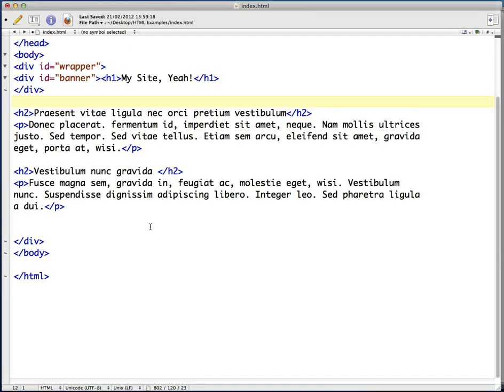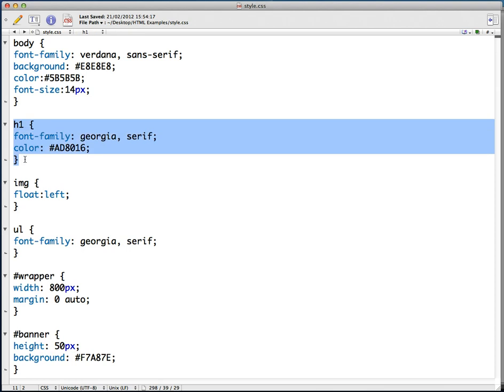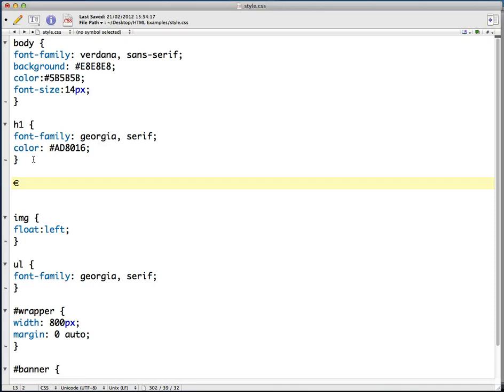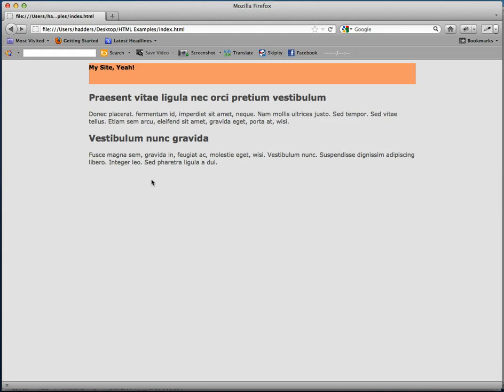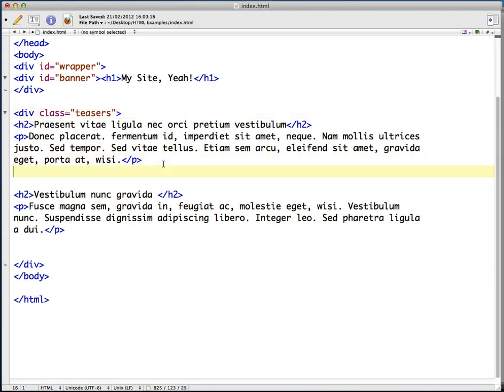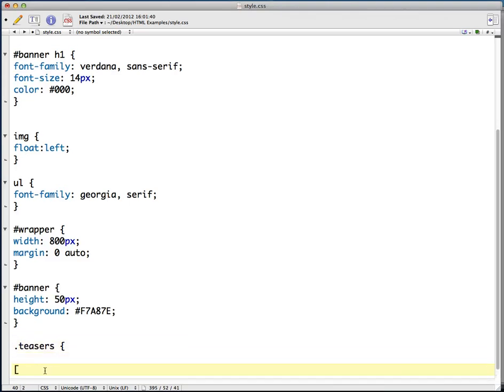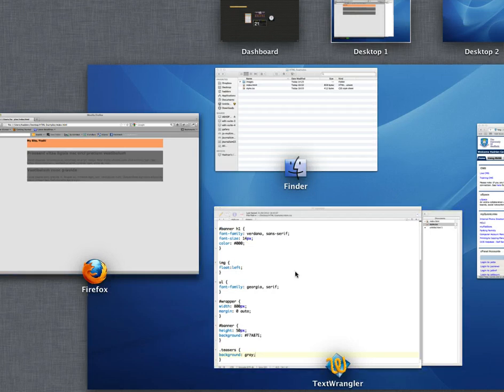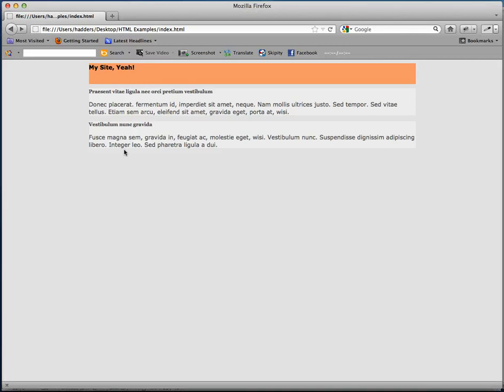Nested CSS styles